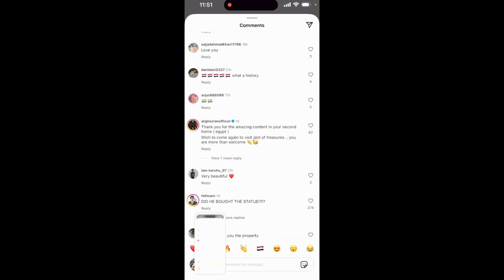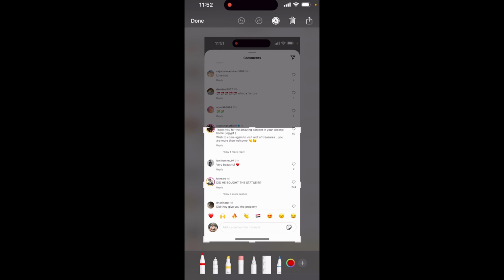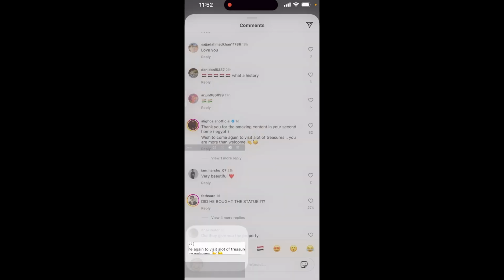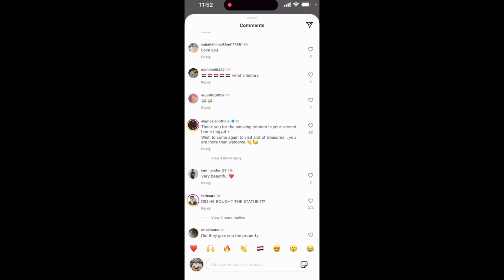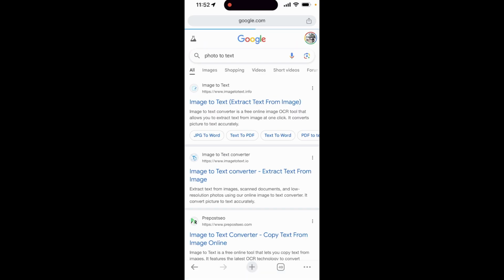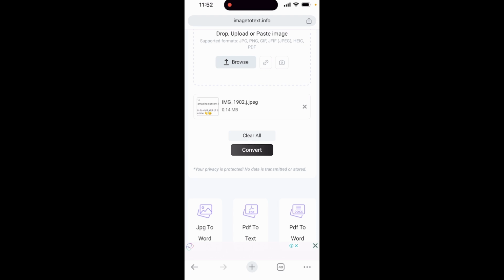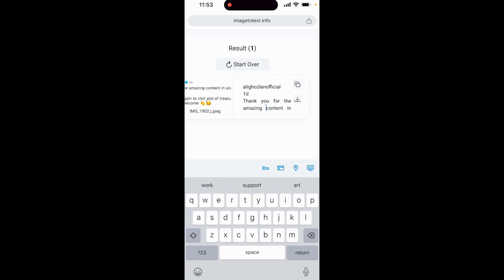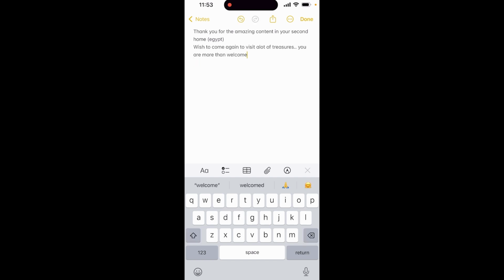How To Copy Comments on Instagram (Step By Step)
In this video, I show you how to copy comments on instagram. Did this video help? Thanks!